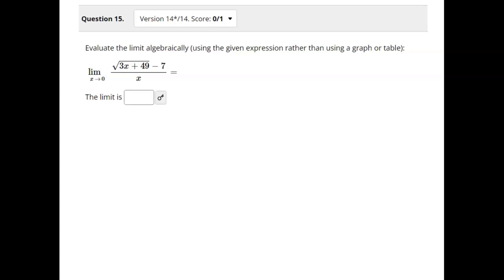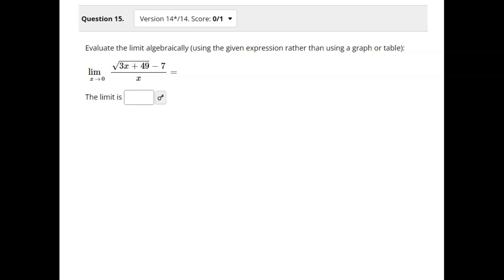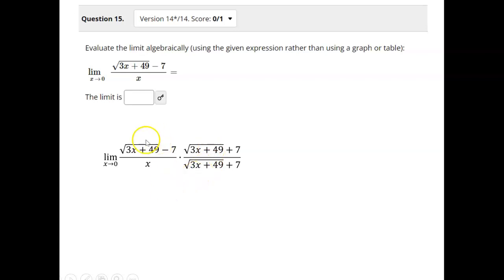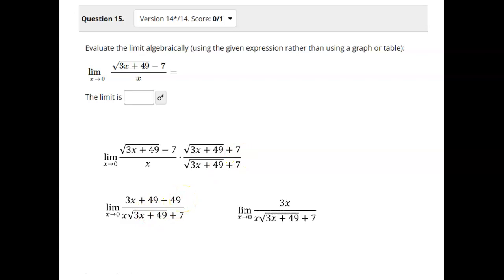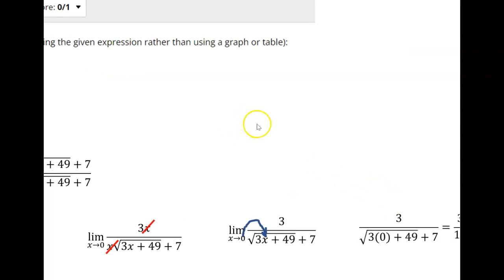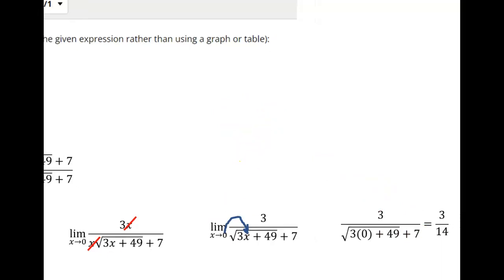MAT 221 2.3 #15